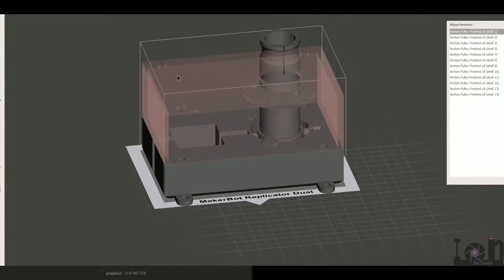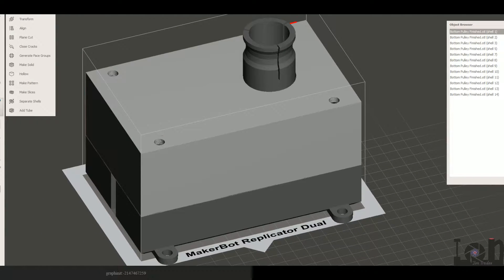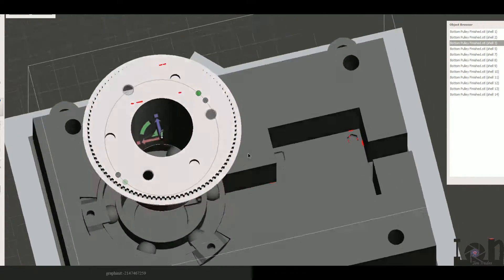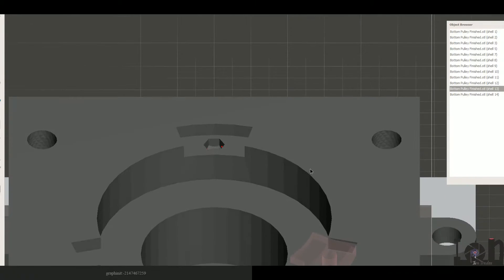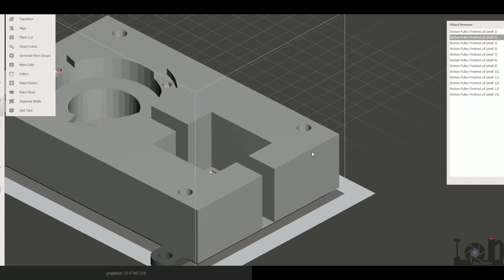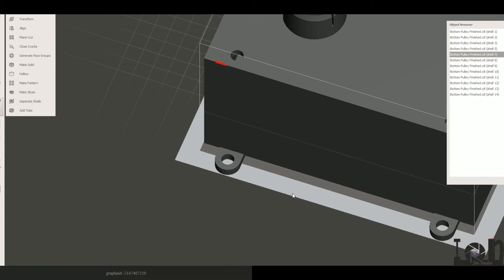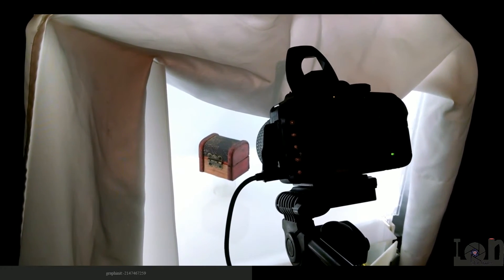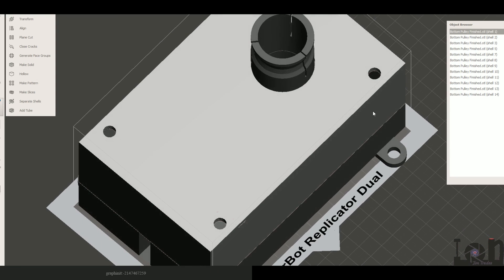3D Scanner Build. Design for 3D Printer Update #3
Lite Studio or Tradesbox?
Need feedback on name of our machine.

This is the turntable/gearbox design of the 3D scanning photo studio I use and have been designing for a while.

Been updating the prototype recently I t looks pretty good I think, about to 3D print out the parts and make sure.

Browse the Virtual Reality Market